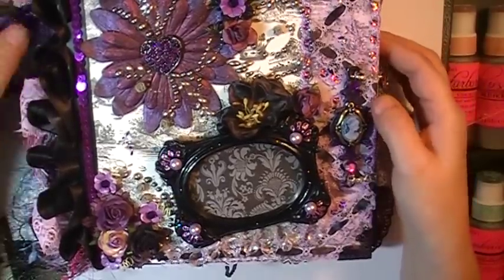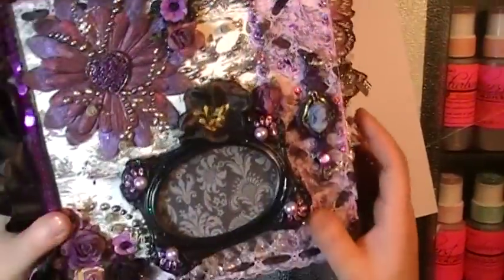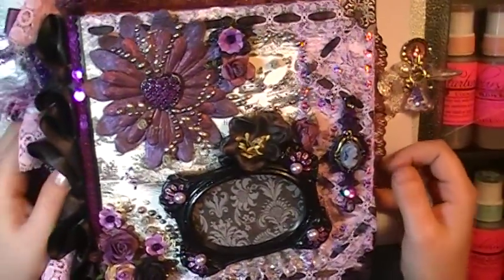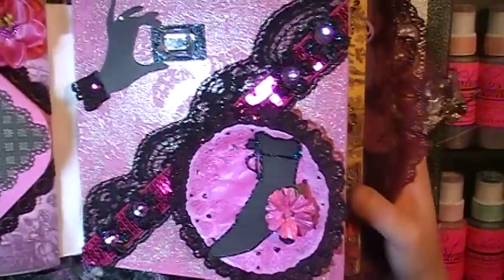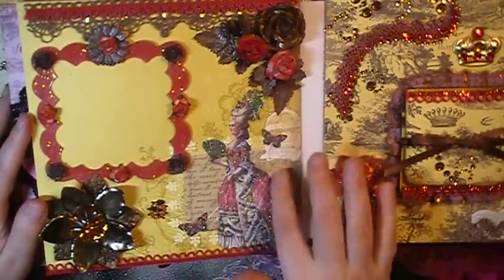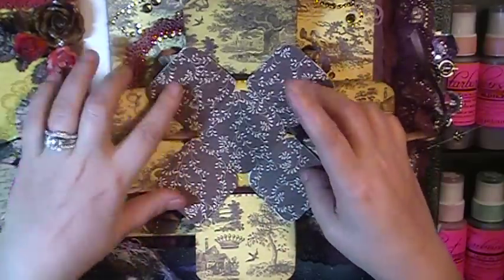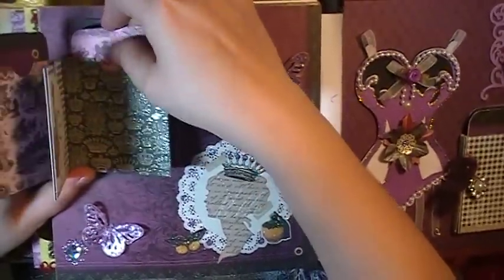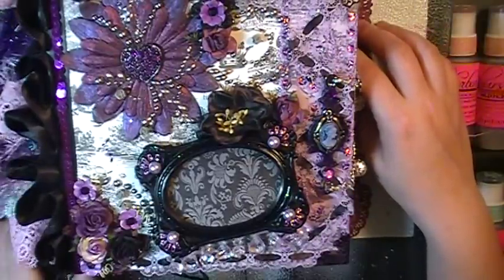Mademoiselle Mini Album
♥Cynthialoowho♥

COPPA COMPLIANCE - This video is not intended to target minors. Cynthialoowho and/or its owners do not collect information from minors and expressly deny permission to any third party seeking to collect information from minors on behalf of Cynthialoowho.  Further, we deny any liability or responsibility for Youtube.com's practices and policies regarding data collection from this video and how said data may be used by YouTube.com, its subsidiaries, or any other affiliated third party.